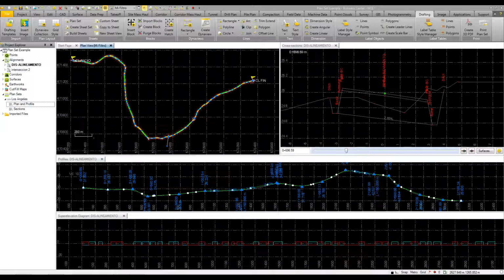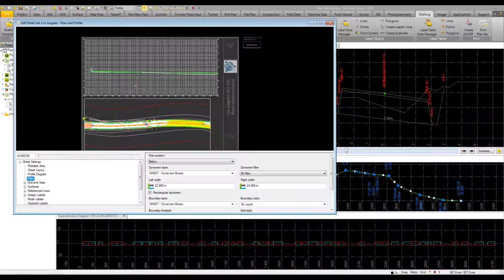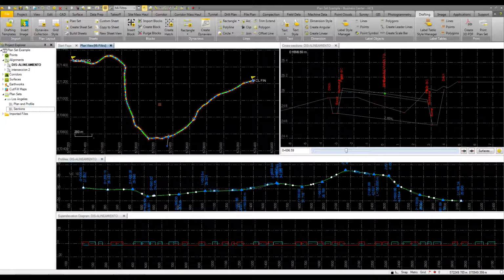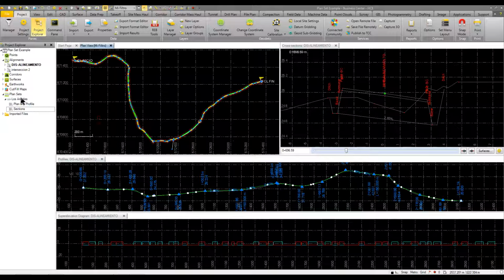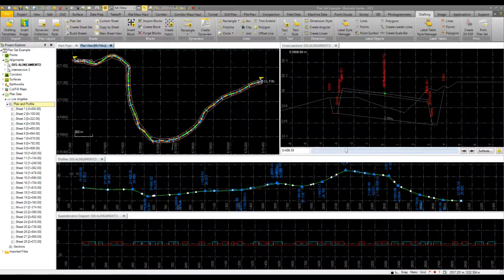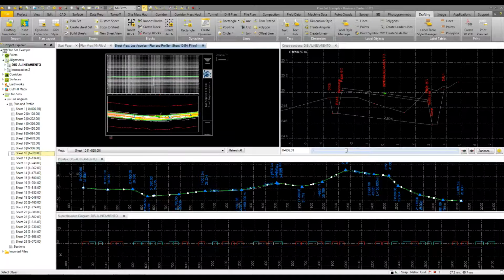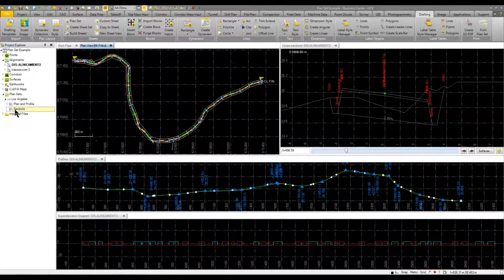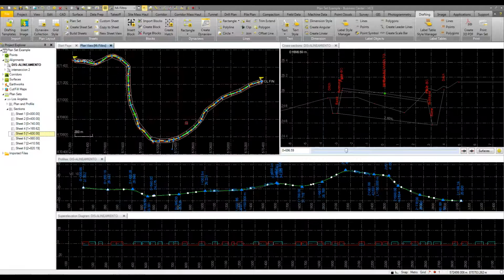TBC Create Sheet Sets